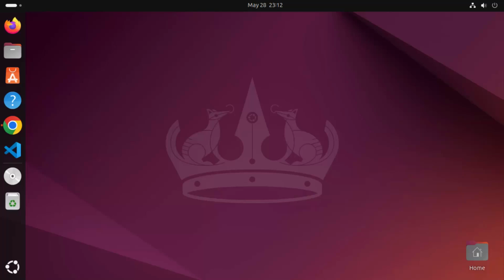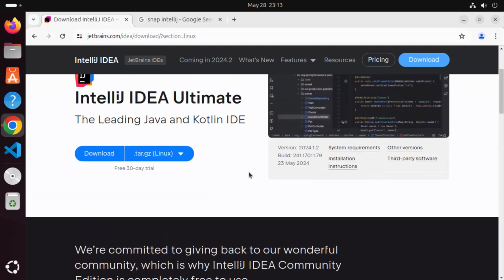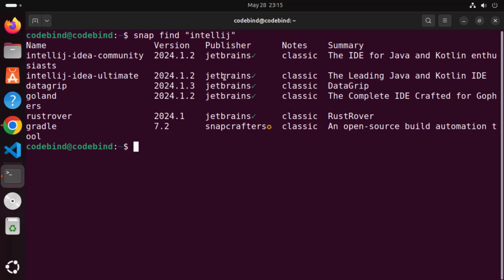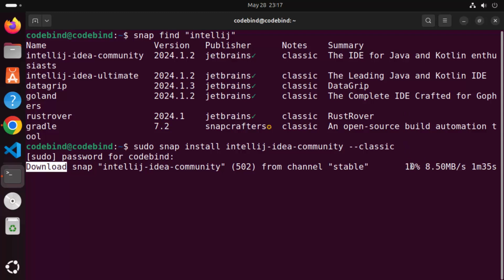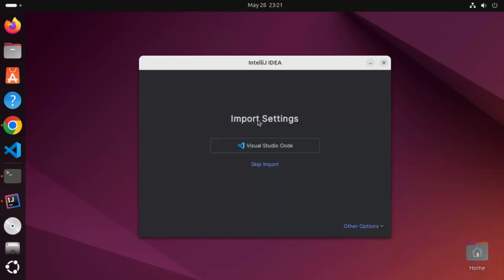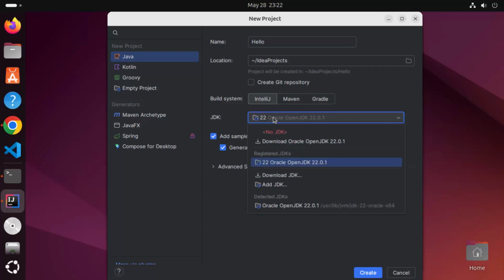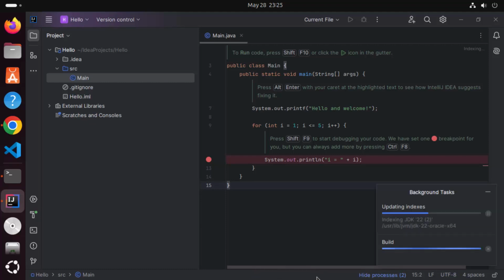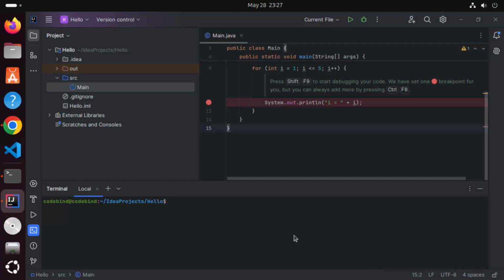Java Setup on Ubuntu 24.04 LTS | Install IntelliJ IDEA & Run Your Code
Welcome to this step-by-step tutorial on how to install IntelliJ IDEA on Ubuntu 24.04 LTS! Whether you're a beginner or an experienced developer, IntelliJ IDEA is a powerful Integrated Development Environment (IDE) that simplifies your coding experience for Java and other programming languages. In this guide, I'll walk you through the entire installation process from start to finish, ensuring you have IntelliJ IDEA up and running smoothly on your Ubuntu 24.04 system.

Why IntelliJ IDEA?

IntelliJ IDEA is known for its rich set of features, including intelligent code completion, in-depth debugging, and seamless integration with various tools and frameworks. It’s one of the most popular IDEs among Java developers and is widely used in the development of enterprise-level applications. Whether you’re working on web development, mobile development, or backend systems, IntelliJ IDEA provides a robust environment to streamline your workflow.

Prerequisites

Before we dive into the installation process, here are a few prerequisites you’ll need:
1. *Ubuntu 24.04 LTS* installed on your system.
2. *A stable internet connection* for downloading necessary packages.

Installation Process

1. *Step 1: Update Your System*
Begin by updating your system to ensure all packages are up to date. Run the following commands:
```bash

2. *Step 2: Download IntelliJ IDEA*
Navigate to the IntelliJ IDEA download page and download the latest version for Linux:
```bash
wget http

3. *Step 3: Extract the Tar File*
Once the download is complete, extract the tar file:
```bash
sudo tar -xvzf
ideaIU-2023.x.x.tar.gz
-C /opt/

4. *Step 4: Create a Desktop Shortcut*
To make IntelliJ IDEA easily accessible, create a desktop shortcut:
```bash
sudo ln -s /opt/idea-IU-2023.x.x/bin/
idea.sh
/usr/local/bin/idea

5. *Step 5: Launch IntelliJ IDEA*
You can now launch IntelliJ IDEA by simply typing `idea` in your terminal:
```bash
idea

Configuration & Setup

After launching IntelliJ IDEA, you may need to configure it based on your specific development needs, including adding plugins, setting up project environments, and managing Java SDKs.

Conclusion

In this tutorial, you’ve learned how to install IntelliJ IDEA on Ubuntu 24.04 LTS step-by-step. Whether you're a new developer or switching from another IDE, IntelliJ IDEA offers a rich feature set to enhance your productivity and coding efficiency. Don’t forget to explore IntelliJ IDEA’s extensive documentation and community resources for additional support!

💻 Want to create and run your first Java project using IntelliJ IDEA on Ubuntu 24.04 LTS?
In this step-by-step guide, I’ll show you how to install IntelliJ IDEA on Ubuntu and set up a Java project in minutes! Perfect for beginners, students, and programmers starting with Linux + Java in 2025.

✅ In this video, you’ll learn:

How to download and install IntelliJ IDEA on Ubuntu 24.04 LTS

Install OpenJDK for Java development

Create a new Java project in IntelliJ IDEA

Write and run your first Java program 🚀

👉 Whether you’re a student, coding beginner, or setting up Linux for Java development, this guide will make it easy!